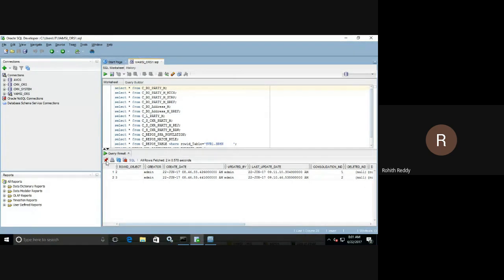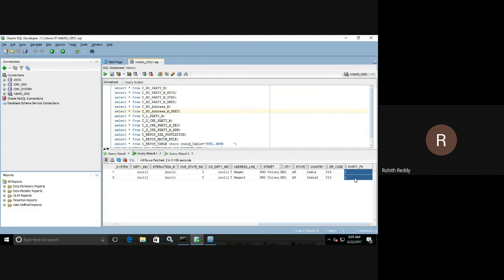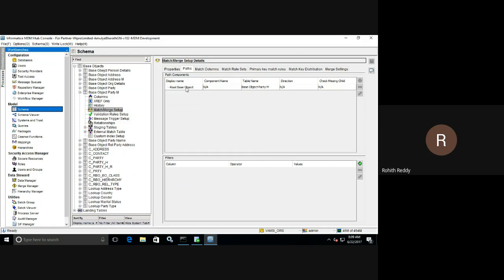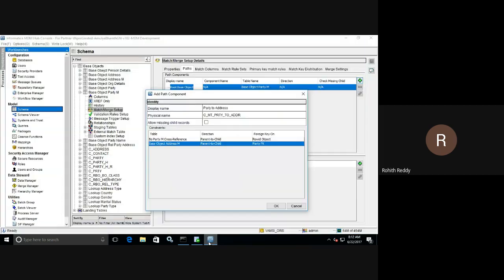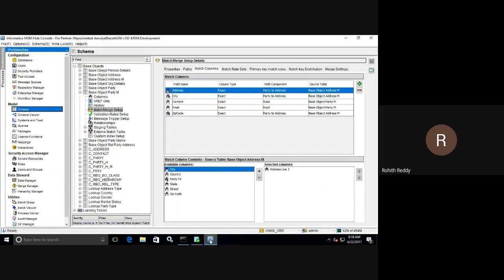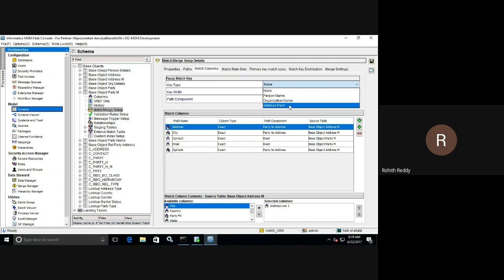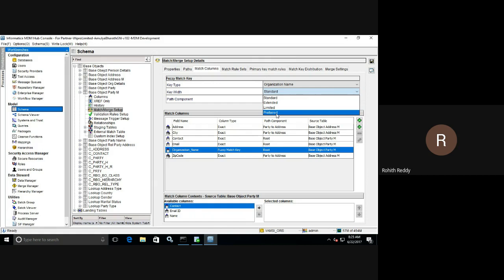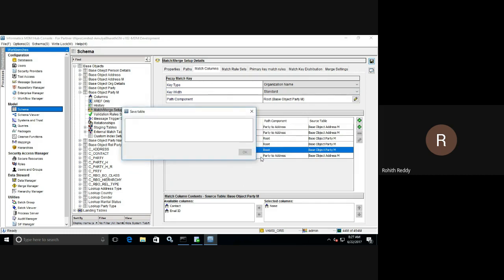07 Match Process -- Exact Match Strategies in Informatica MDM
- Part of Fuzzy Match Process
- Path component

Informatica MDM 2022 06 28 (Part 7)